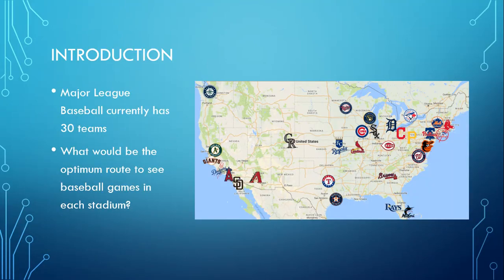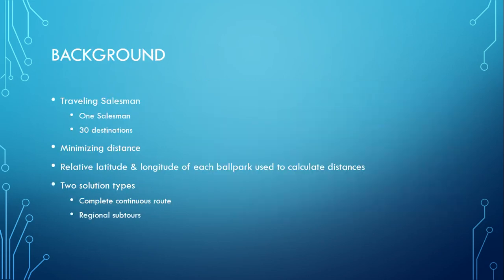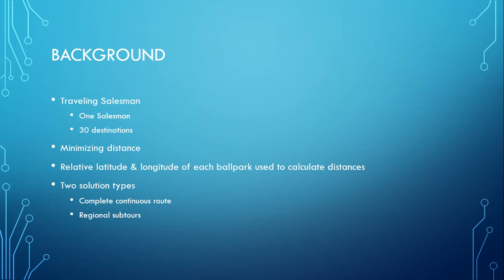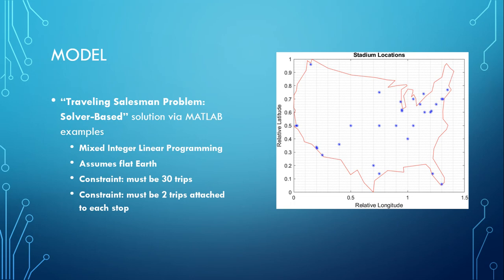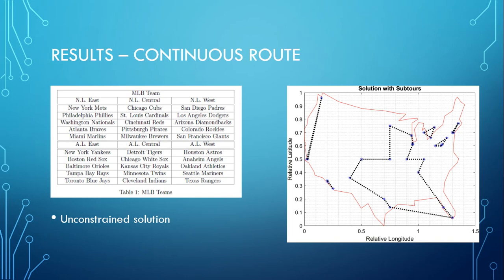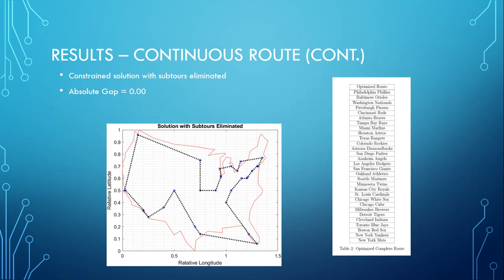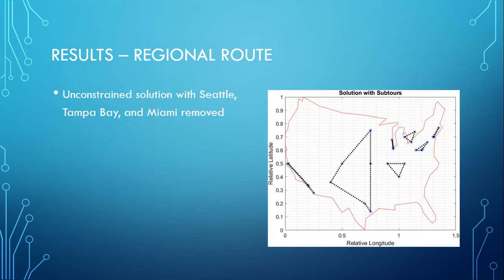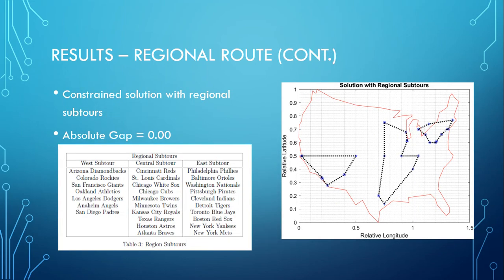MEMS 5001: Project Report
MEMS 5001 Optimization Methods Class Final Project Report
Washington University in St. Louis, Spring 2020